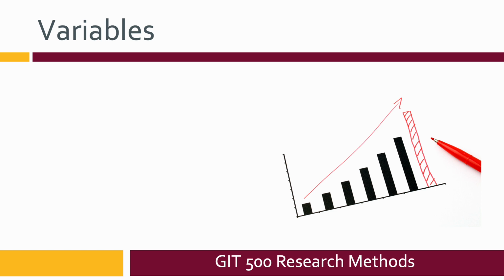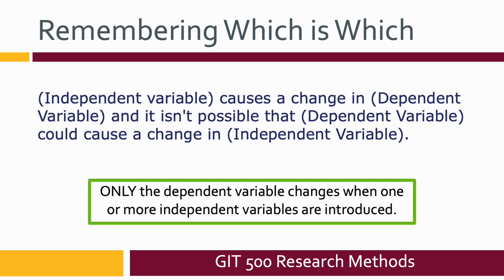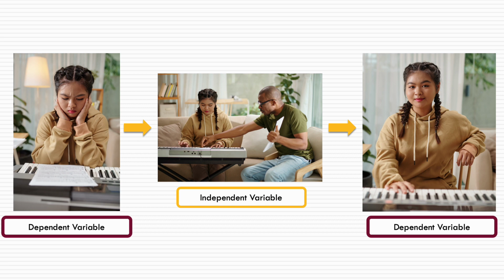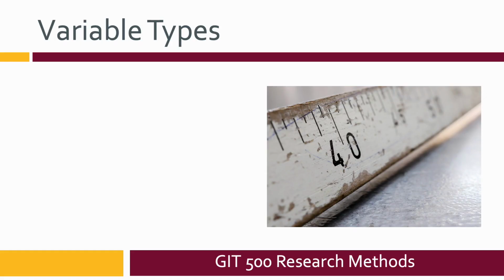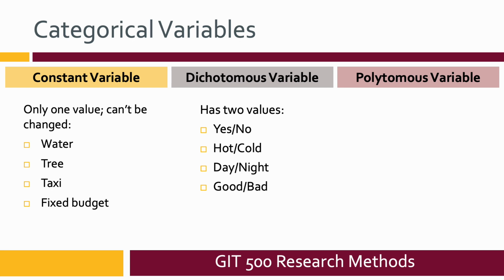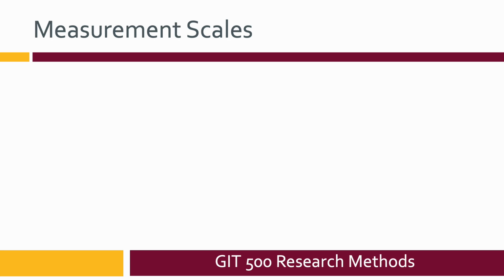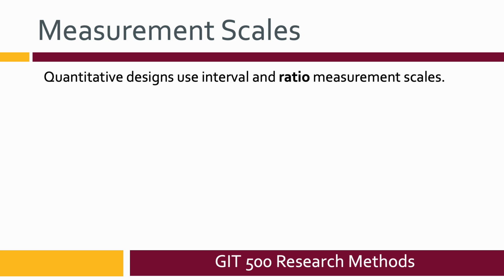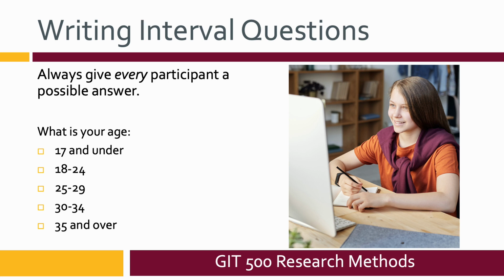GIT 500 Lecture 5 Variables